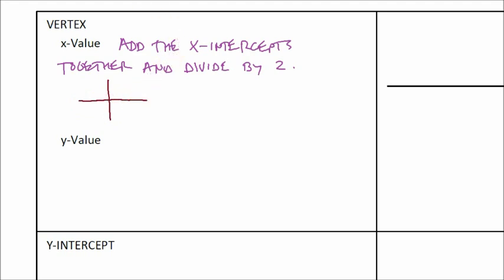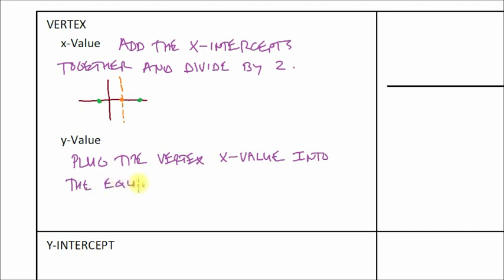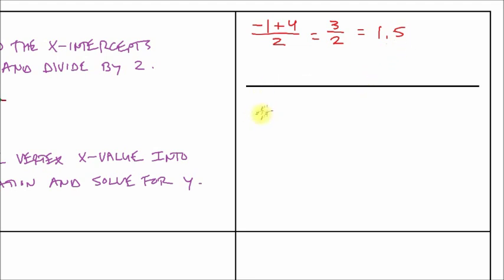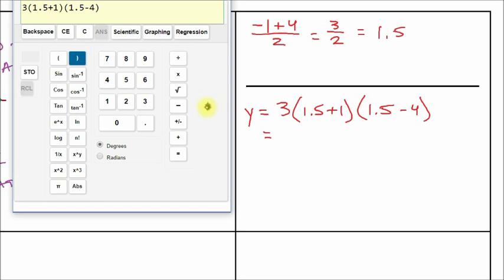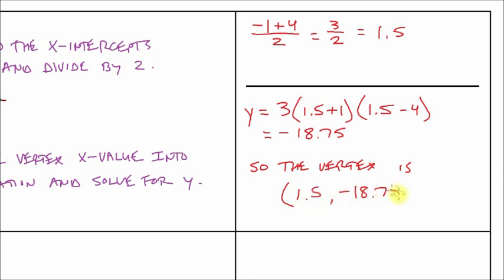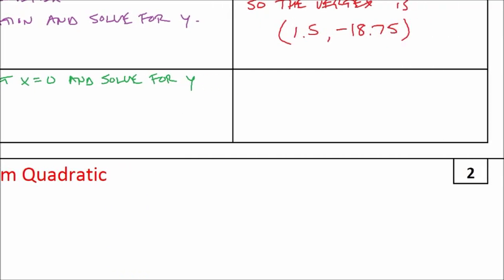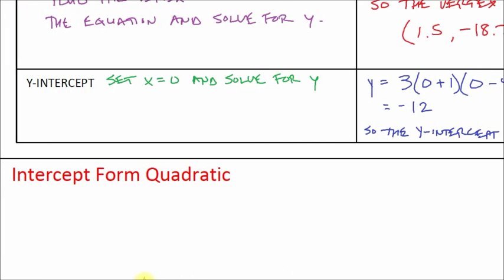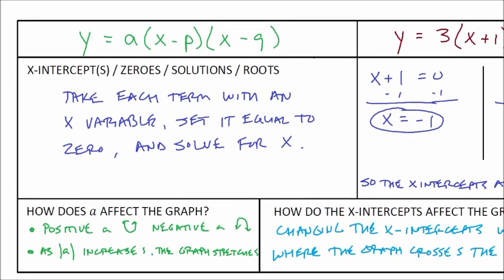Quadratic Equations 06b Intercept Form